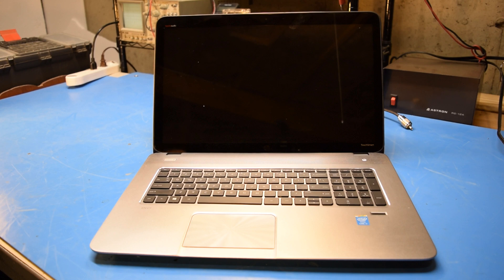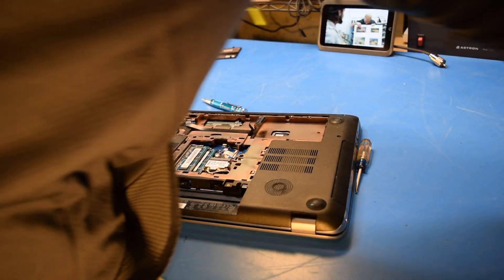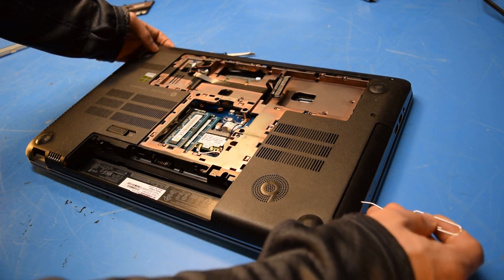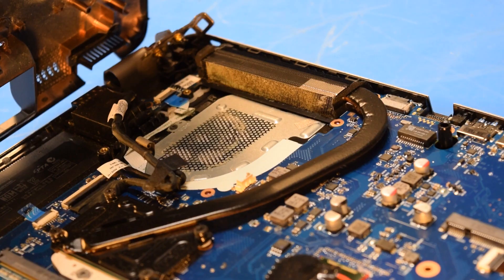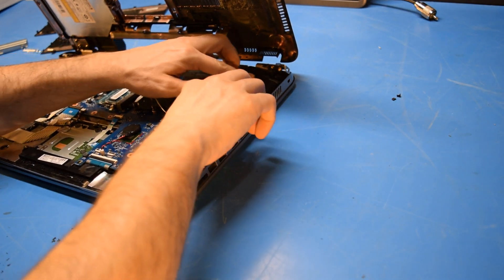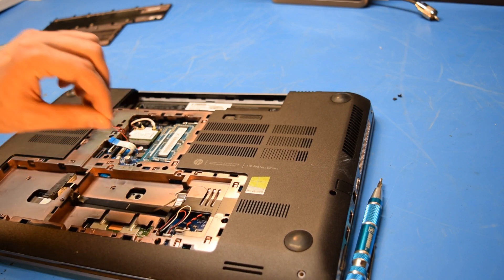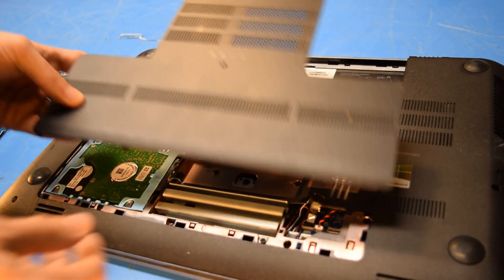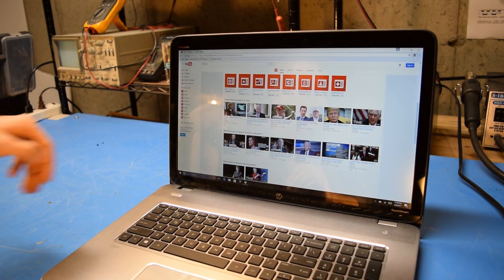HP Envy Laptop - System Fan (90b) Error Repair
You are watching me repair a System Fan (90b) Error code on an HP Envy laptop.  I also break the hinges but that a topic for another video repair...